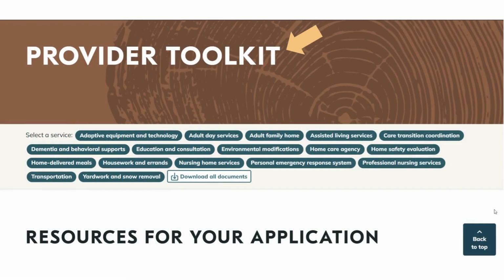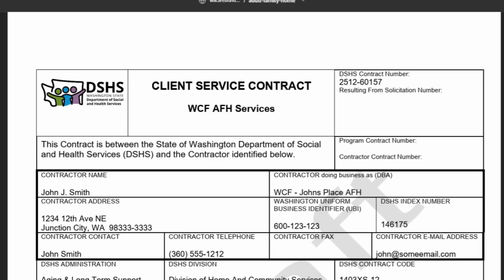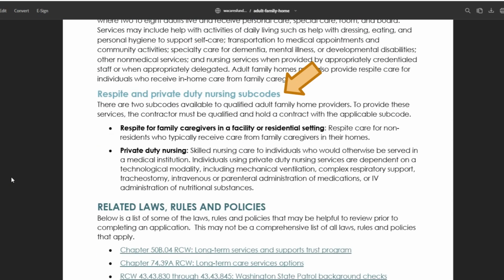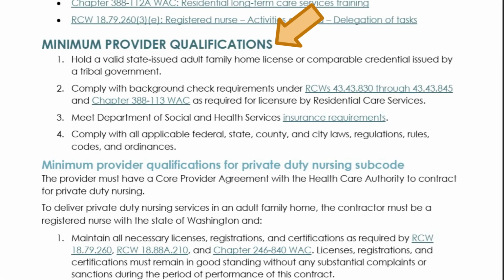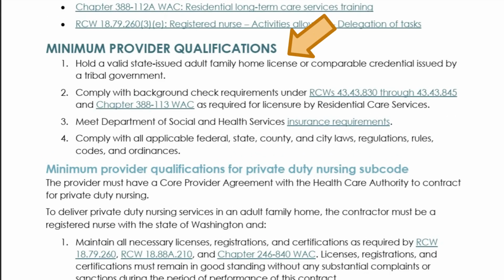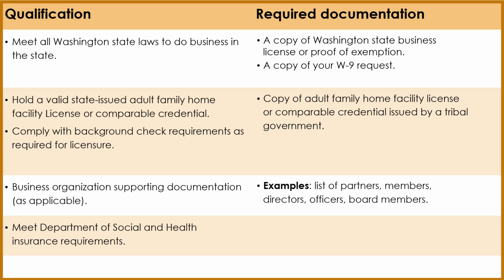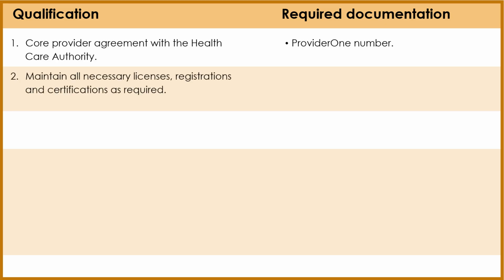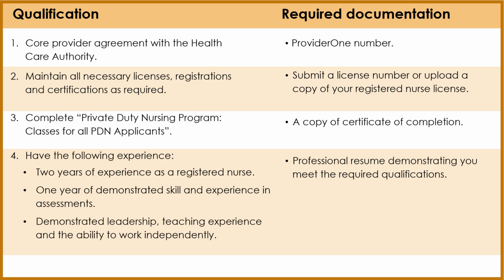Provider application details: Adult family homes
Resources available in the provider toolkit to support adult family homes to submit their applications with the required documents.